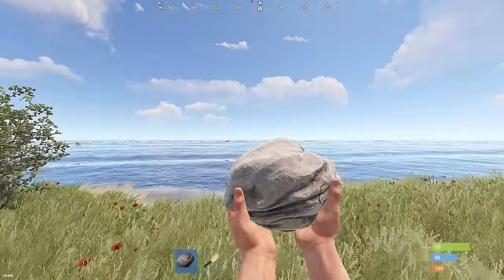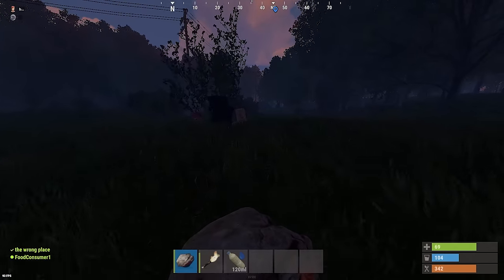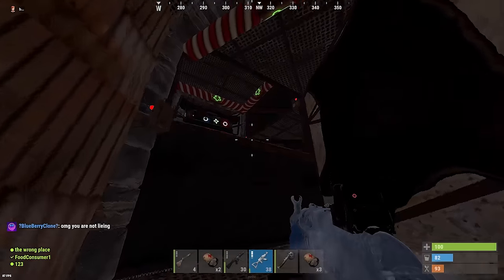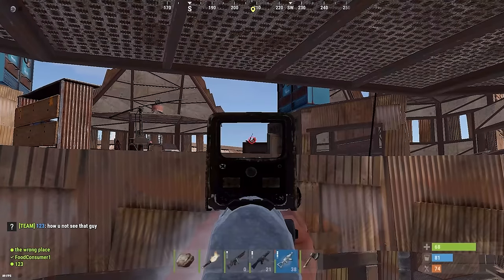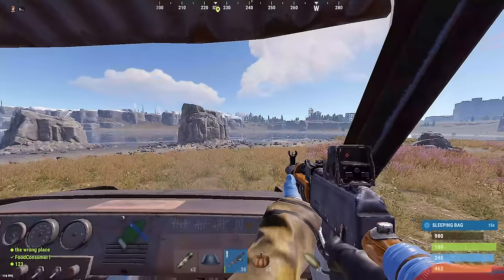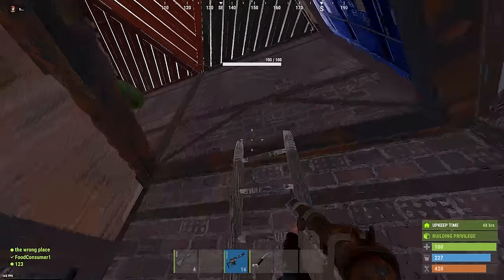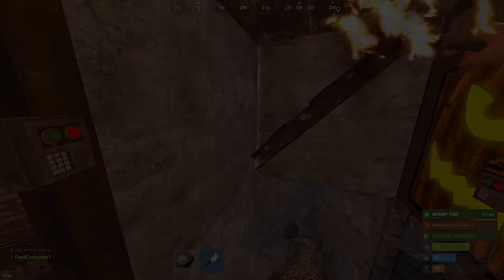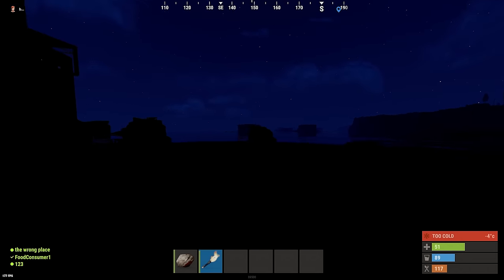I built a secret rock bunker island...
In this video, Dave, @luckyllama  and I found a cool island to build a secret rock bunker on.

Edited by: @MildFractal

The only aim in Rust is to survive - Overcome struggles such as hunger, thirst and cold. Build a fire. Build a shelter. Kill animals. Protect yourself from other players.